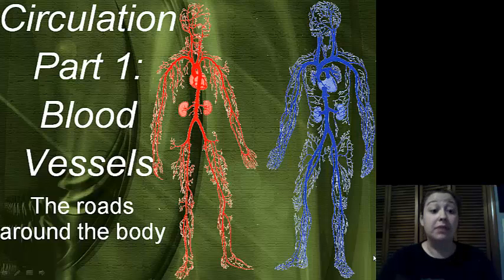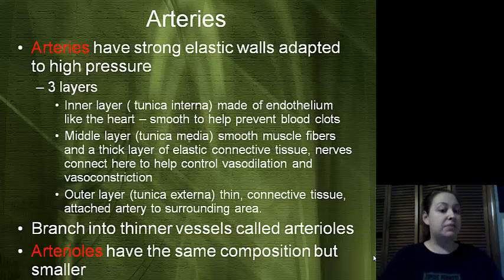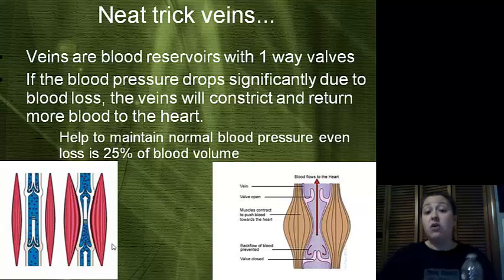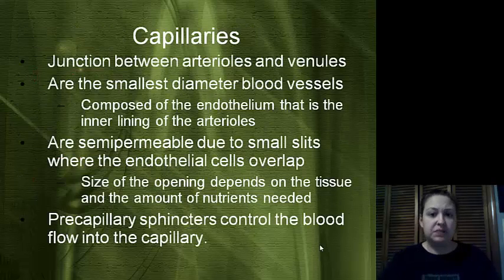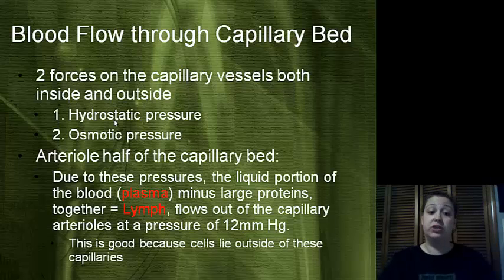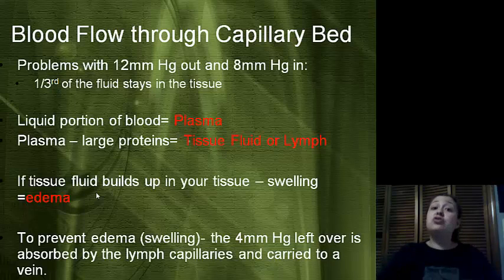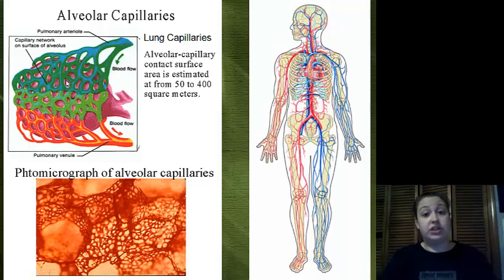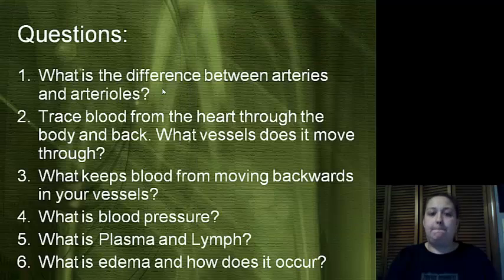Circulation Part 1